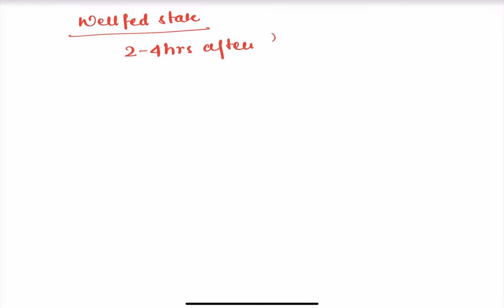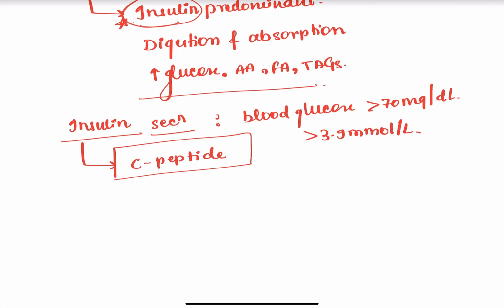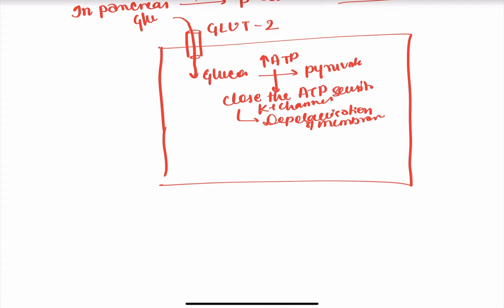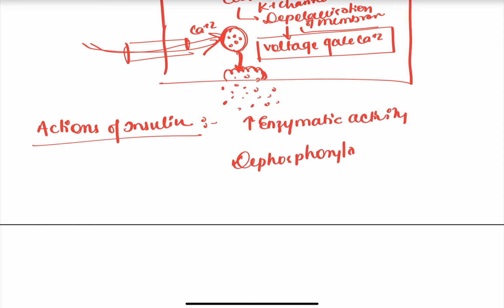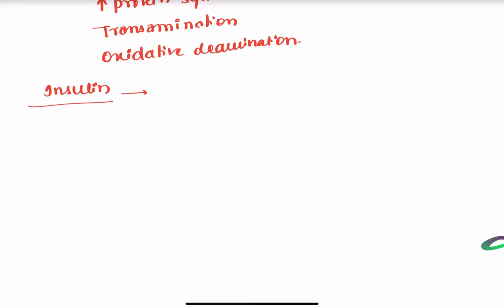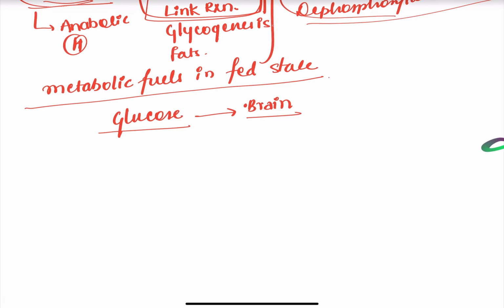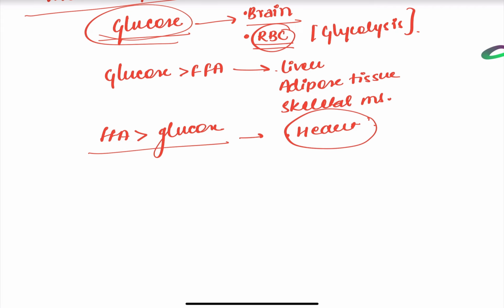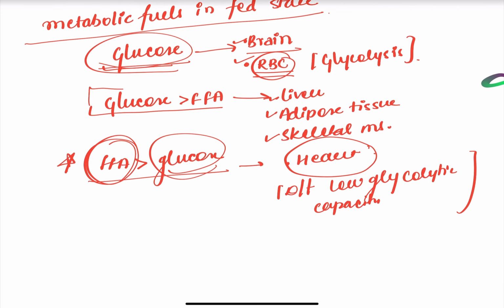Biochemistry of fed state